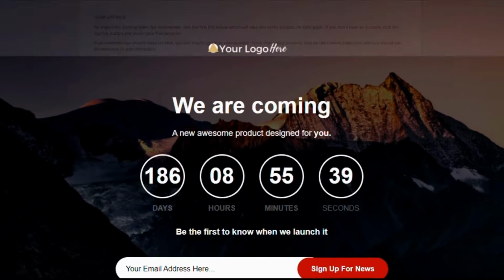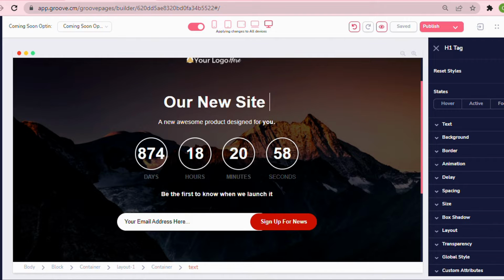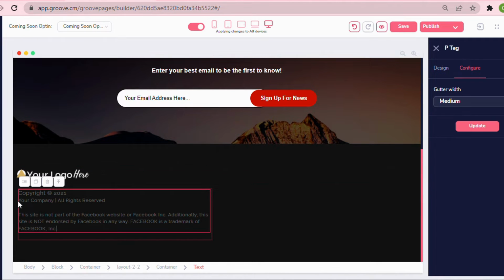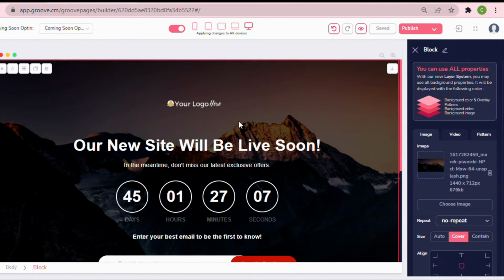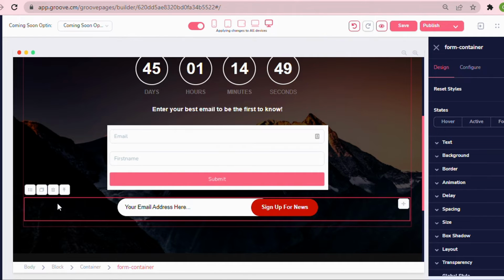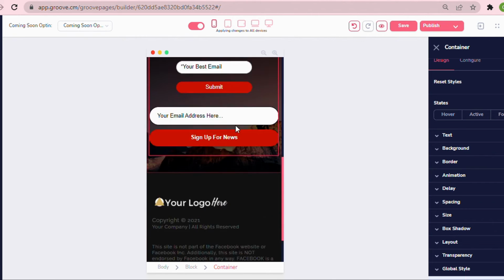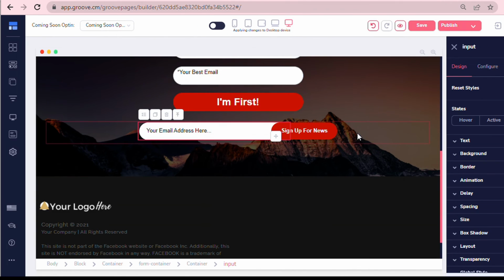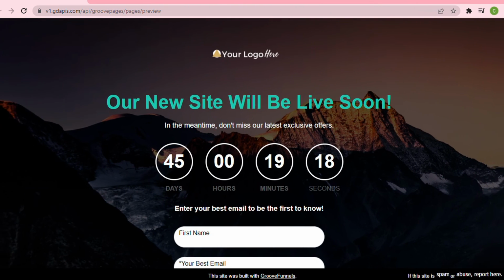How To Create A Coming Soon Landing Page with Email Opt In Form and Countdown Timer | Tutorial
Do you have product launching soon? Maybe your website isn't quite ready to go live. Use a Coming Soon or Countdown page in the meantime. In this tutorial, you will see how to set up a countdown or coming soon page that includes an email opt in form so you can build your list before the launch of your product or service.

💻Set Up Your Groove CRM - 17 Apps To Run Your Business

Most of the tutorials will include free tools you can use to futher their business.

We will link to entities that we use or recommend.  Money earned will be used to support  Best Free Tech so we can continue to provide Free content to help new entrepreneurs.